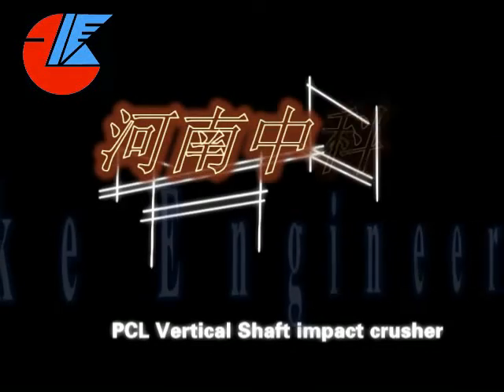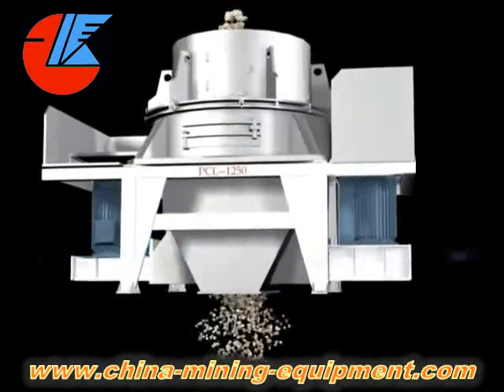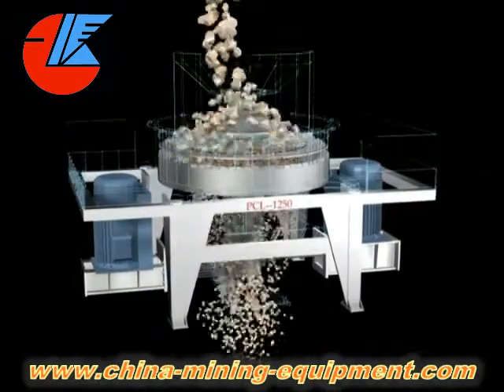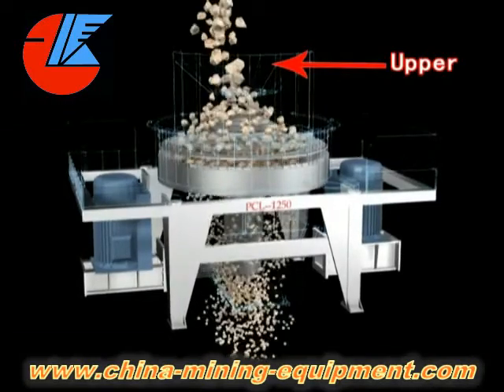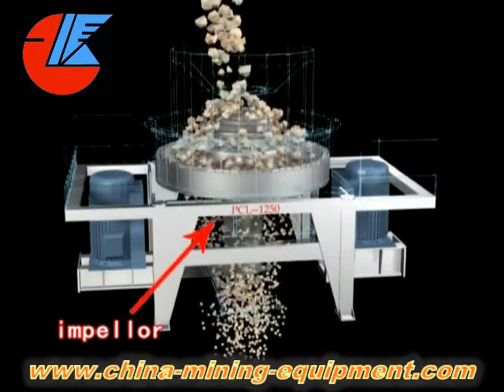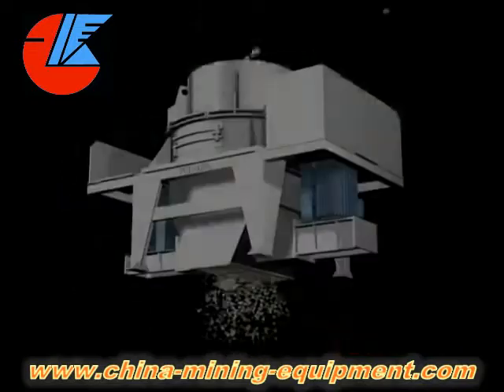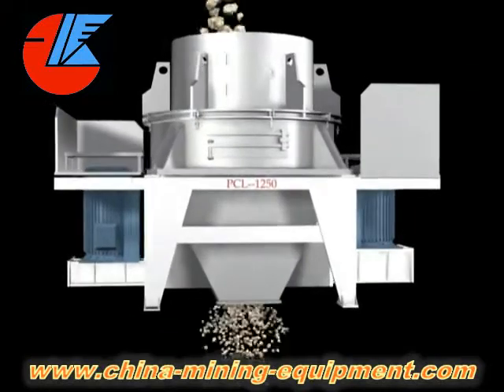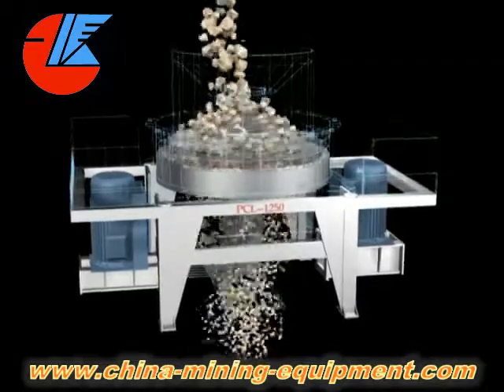Vertical Shaft Impact Crusher(Sand Making Machine)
PCL Vertical shafte impact crusher, sand making machine